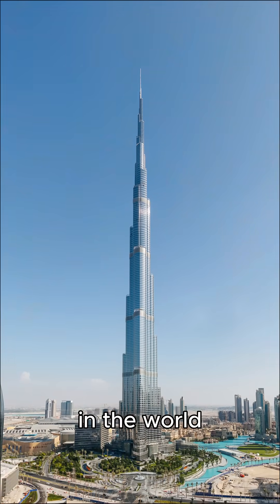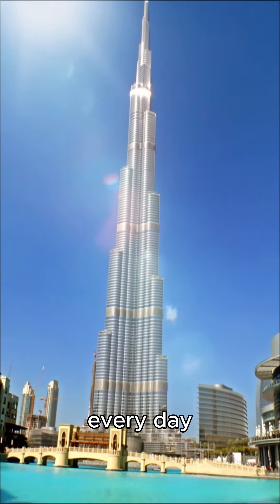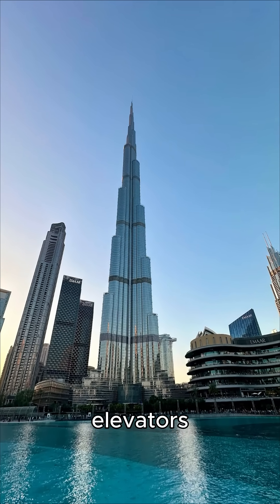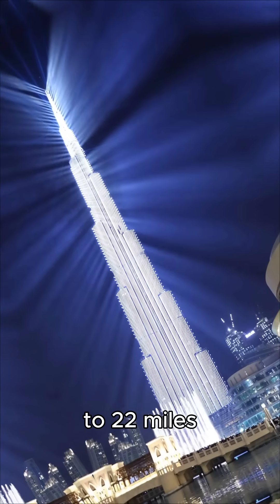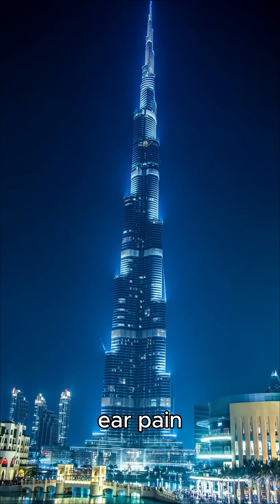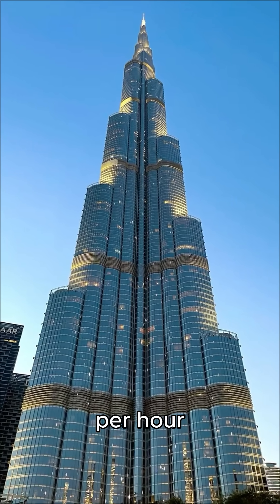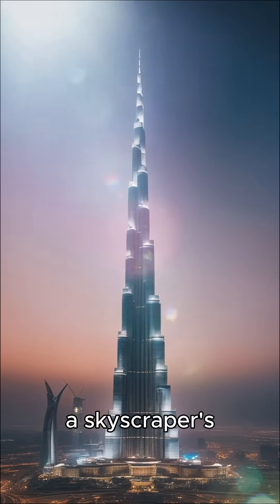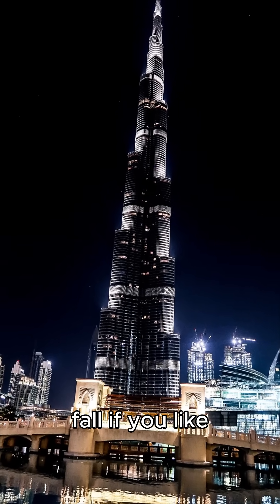😱Burj Khalifa 5 Shocking Facts in 60 Seconds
The Burj Khalifa is the tallest building in the world at 828 meters — but do you know these shocking facts? From concrete carried in buckets at 600 meters high to elevators that drive like sports cars, this skyscraper is full of engineering miracles. Discover how it "breathes" with the heat, survives 140 km/h winds, and even survived a fall from the 20th floor. This is more than a building — it’s a marvel of modern engineering.